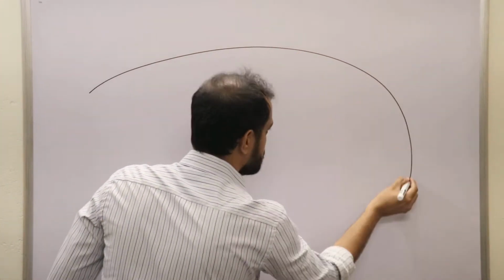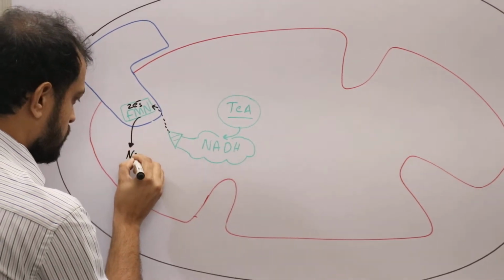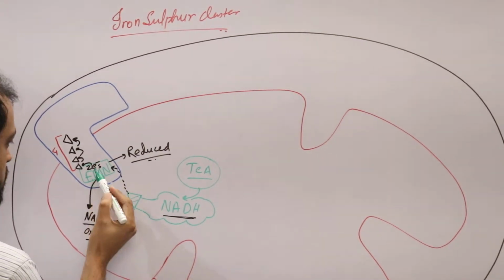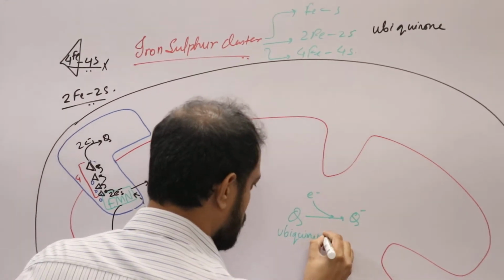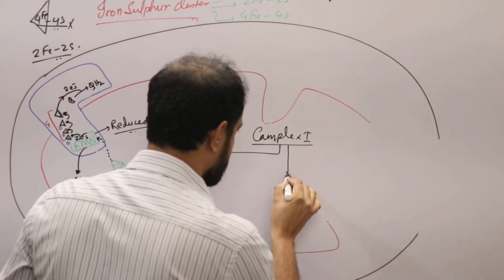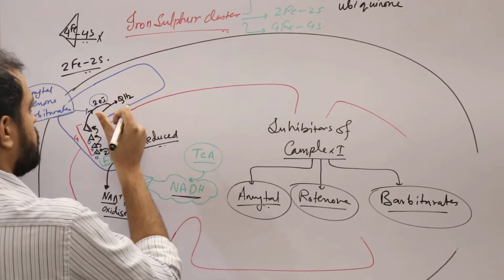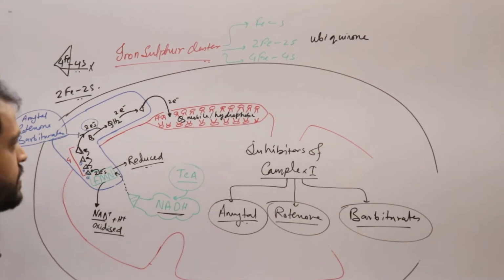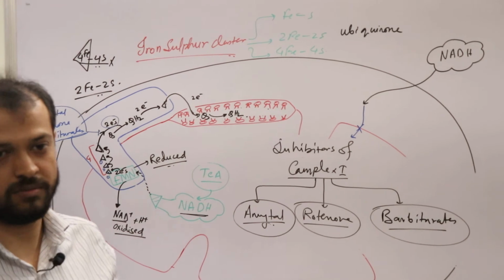ELECTRON TRANSPORT CHAIN or OXIDATIVE PHOSPHORYLATION PART 6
Electron Transport chain also known as Oxidative phosphorylation is operating in the inner mitochondria membrane. Electron transport chain is one of the unique electro chemical pathway by which the energy currency of our cells i.e. ATP is produced.
But
How is ETS connected to ATP?
What is Q cycle?
What is Peter Mitchell's Chemiosmotic theory of ATP synthesis?
Well these are few questions which will haunt you if you don't know ETS properly.

Follow the complete series for proper understanding of Electron transport chain or oxidative phosphorylation